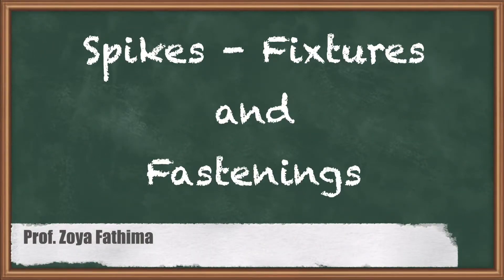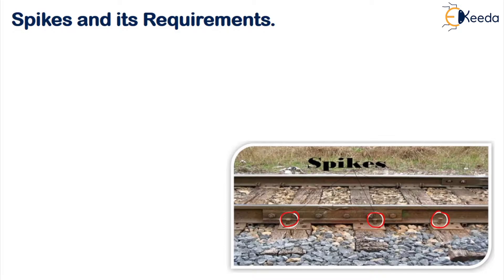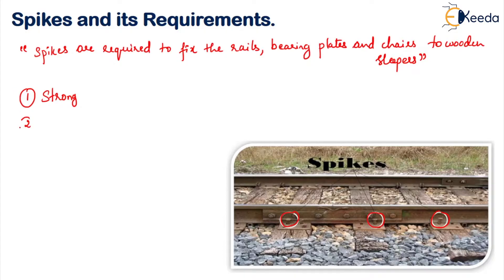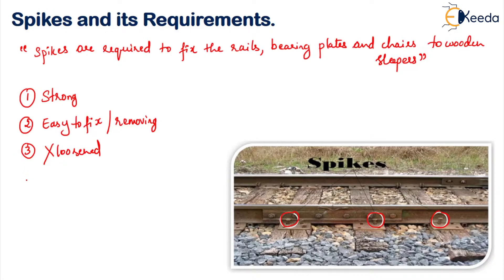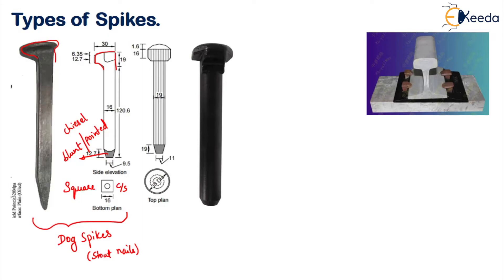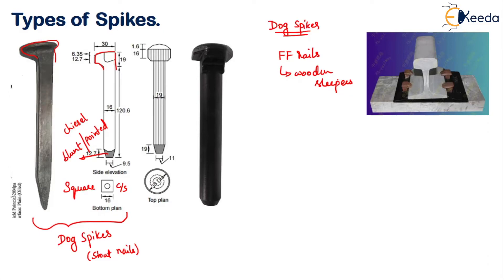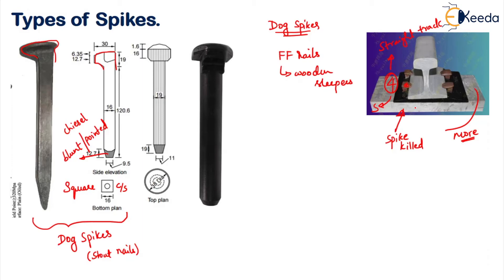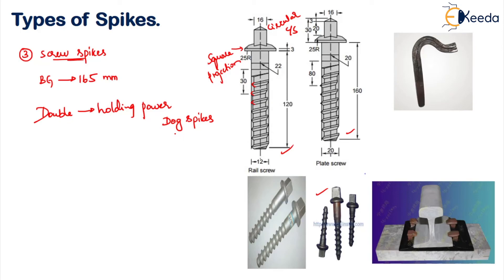Spikes - Fixtures and Fastenings - Railway Engineering - Transportation Engineering 2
Video Name - Spikes - Fixtures and Fastenings

Chapter - Railway Engineering

Happy Learning